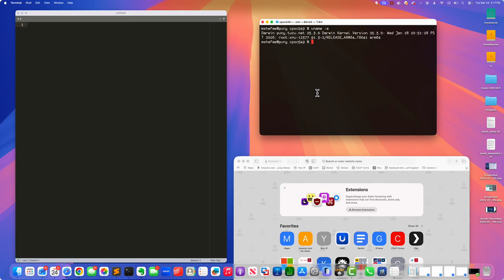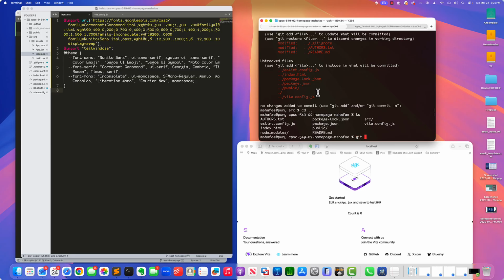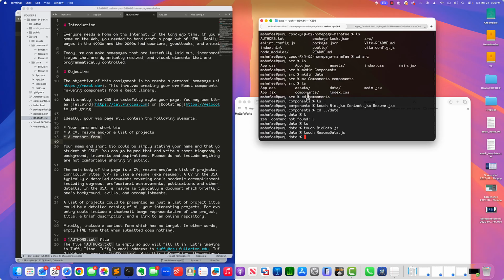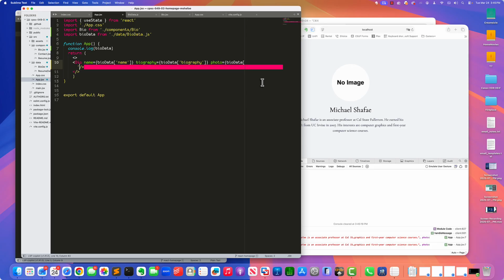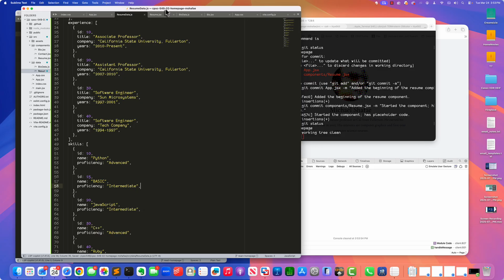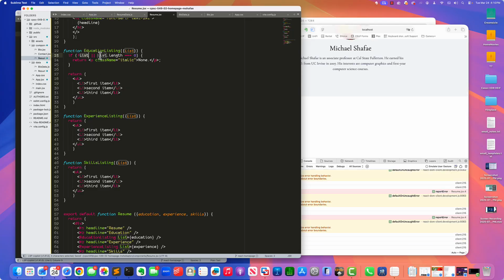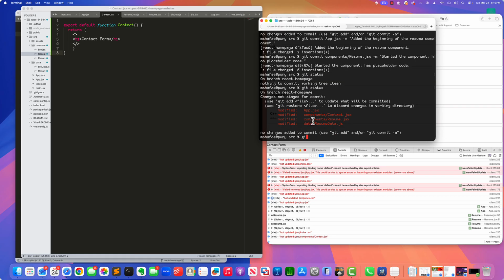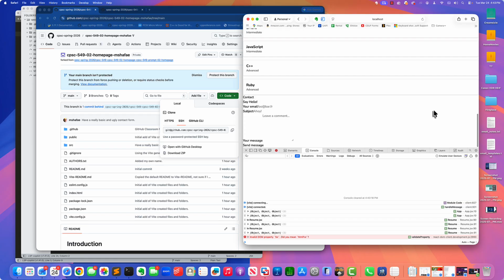Homepage Project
The entire homepage project from start to finish.